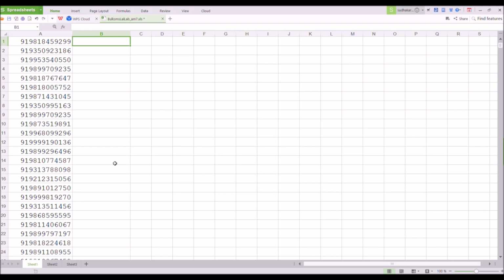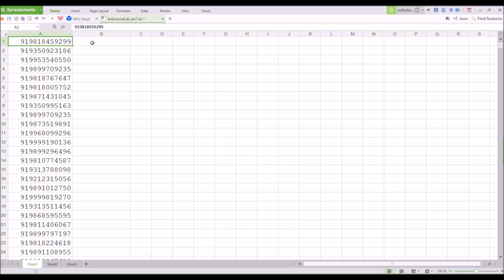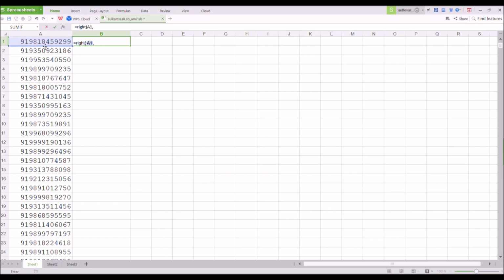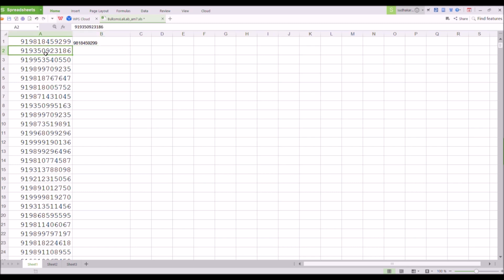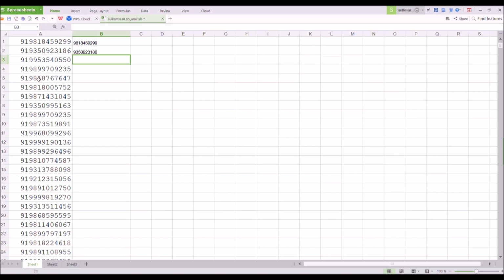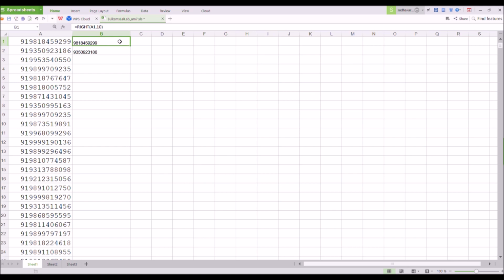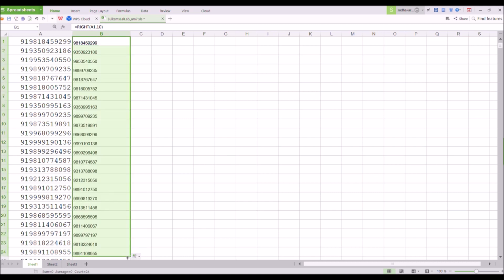How to remove PREFIXED 91 in mobile Number in Excel .Suddhakar Arya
Simple trick to remove 91 prefixed mobile numbers    to ten digit mobile numbers.

FORMULA IS
=right(A1,10)           then press enter